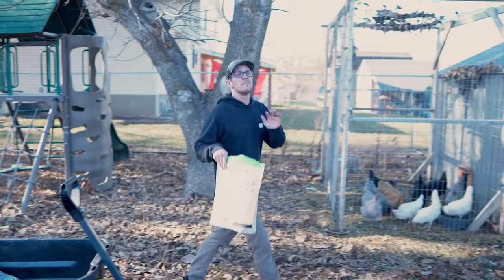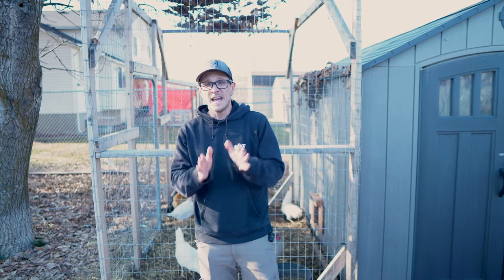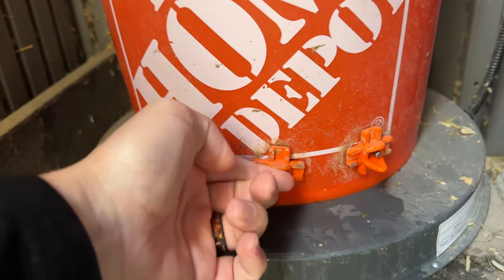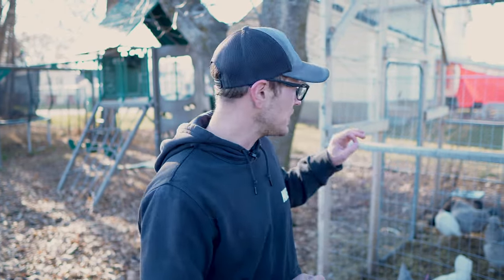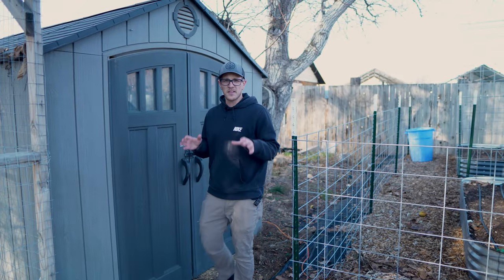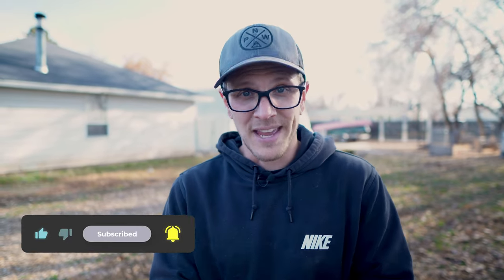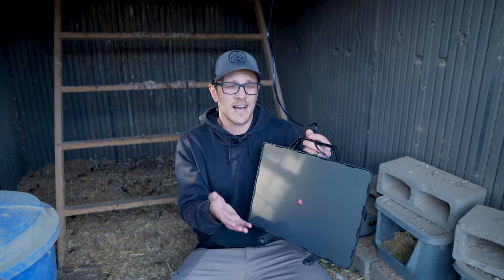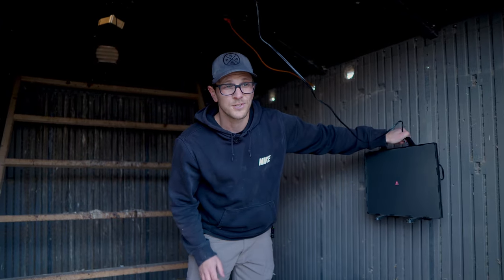HOW And WHEN To Heat Your CHICKEN Coop!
In most cases, chickens do not need heat in their coop during the winter months, but today we will be talking about how and when to heat your chicken coop!

Here are some SAFE heat sources!
🔥The one from the video

Deep Bedding Video!

Tiktok.com/@Whitepepperfarms
Facebook.com/Whitepepperfarms

0:00 Intro
0:18 Do This First
3:35 How Cold Is Cold Enough?
6:00 Do It Safely!
7:12 What We Use!
9:02 There's A Catch Though..